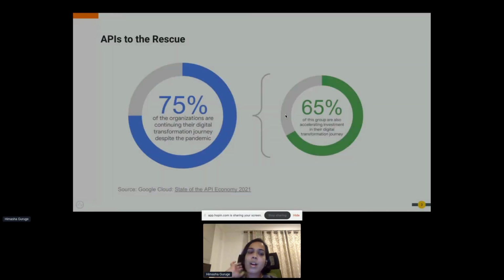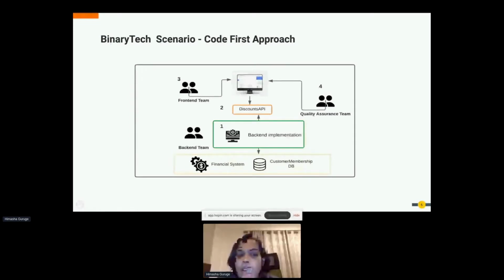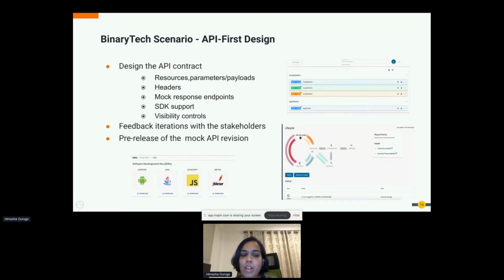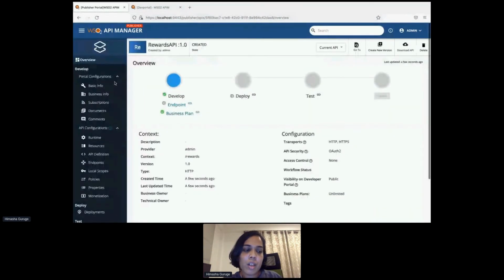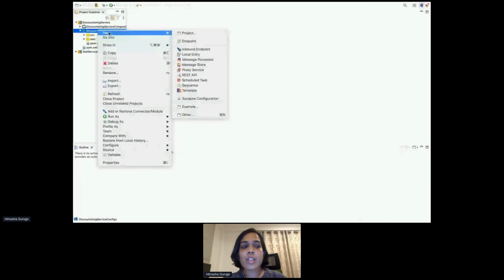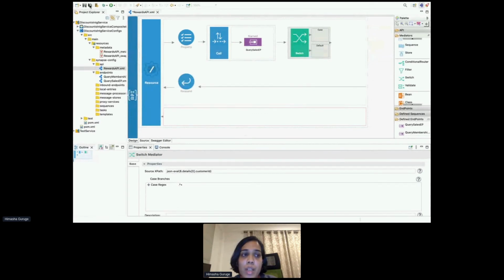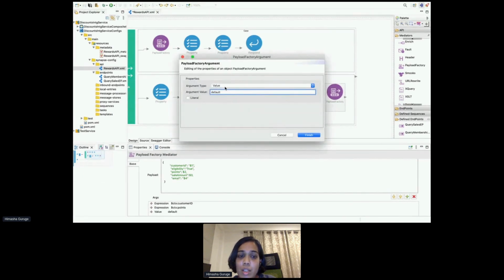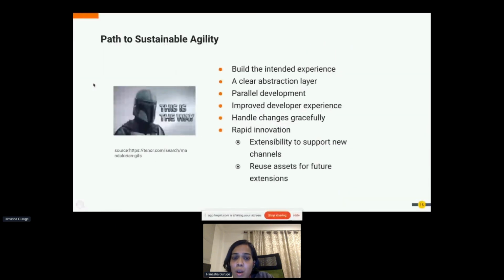Apidays Interface 2022 - Innovate Smart with API-First Design and Development By Himasha Guruge.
workshop

Innovate Smart with API-First Design and Development
Himasha Guruge, Lead Solutions Engineer at WSO2